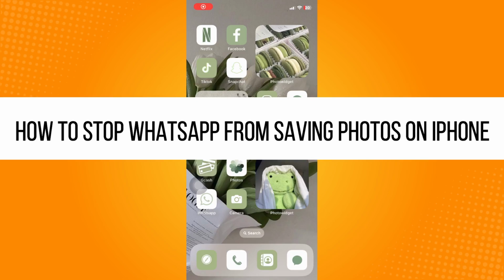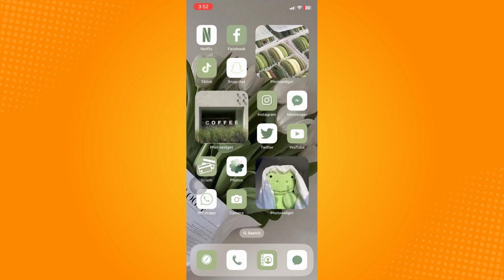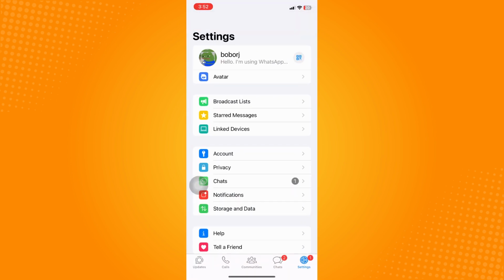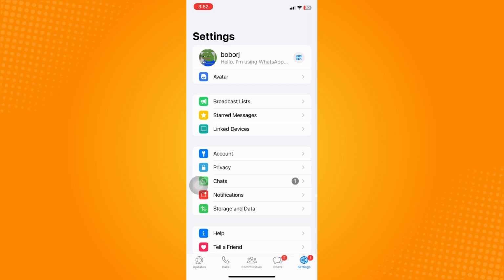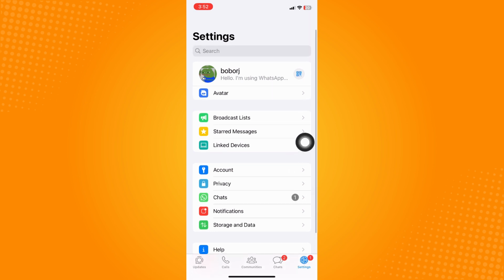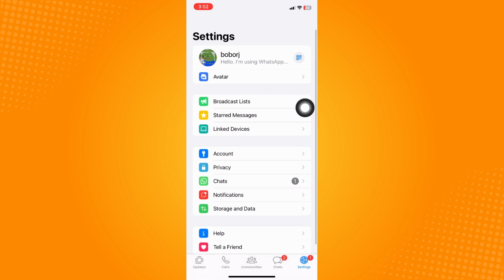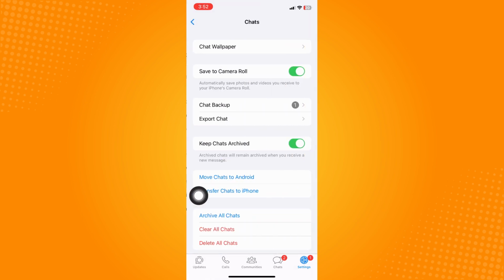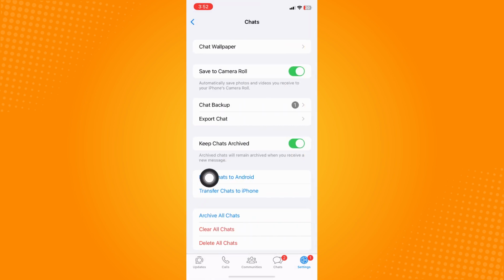How to Stop Whatsapp from Saving Photos on iPhone (2024)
Learn‎‎‏‏‎ ‎How to Stop Whatsapp from Saving Photos on iPhone

In this video I will show you‏‏‎ ‎how to stop whatsapp from saving photos on iphone